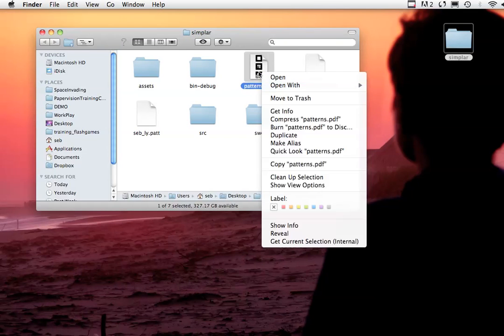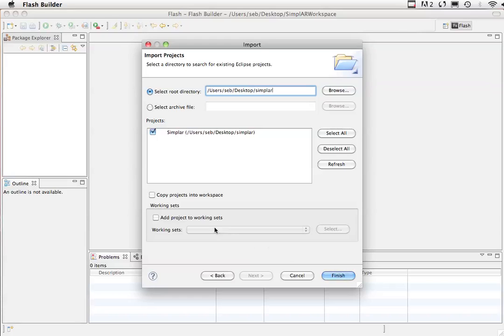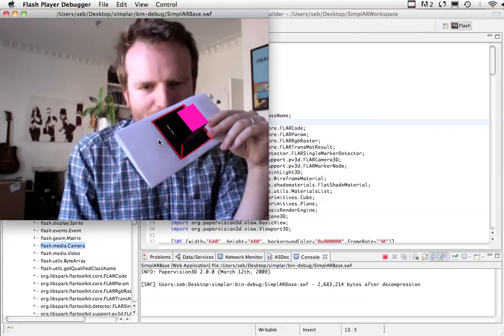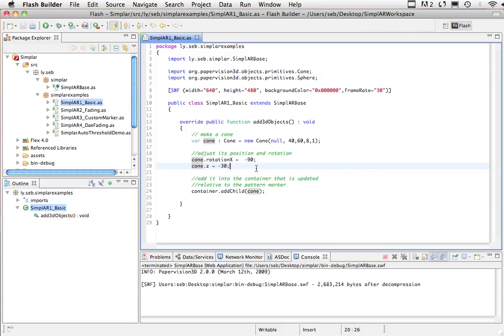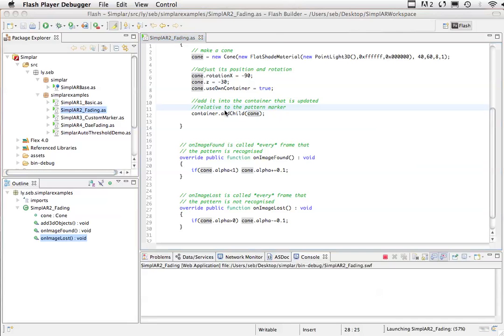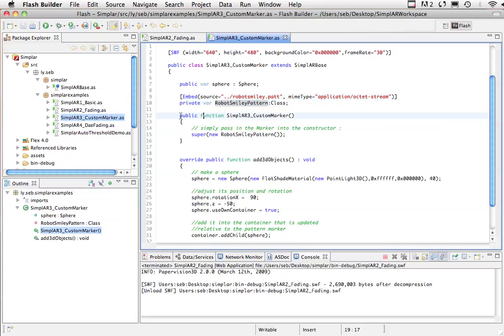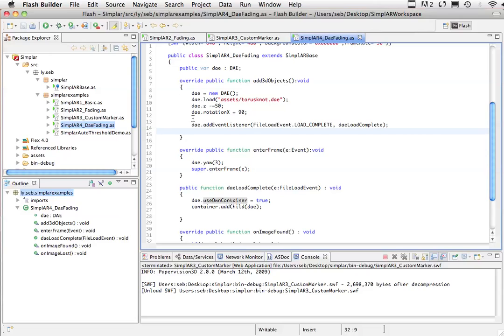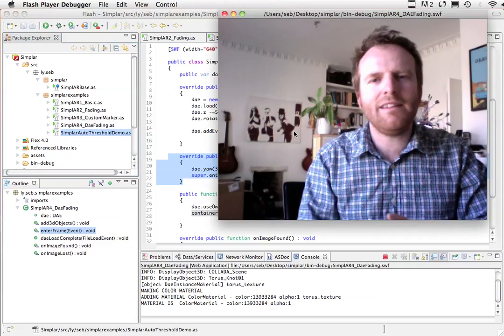Getting started with SimplAR for FLARToolkit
How to get set up with my simple helper class for FLARToolkit.

You can check out the project from my googlecode repository